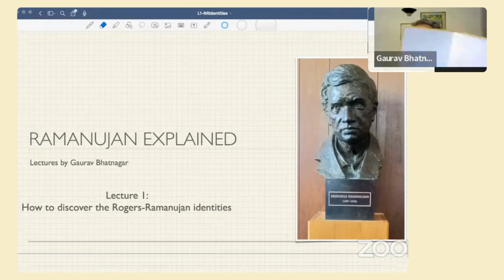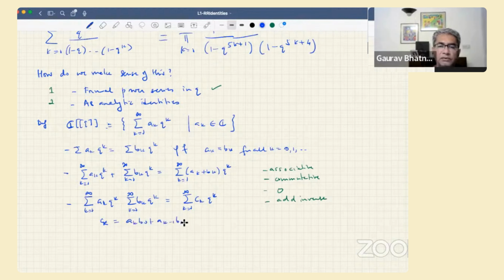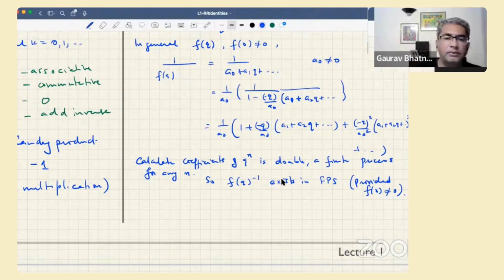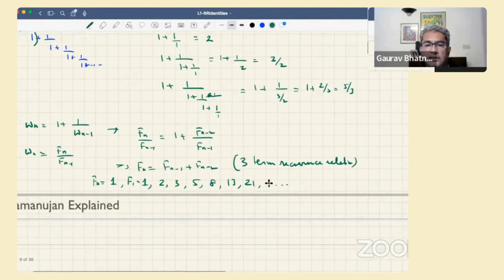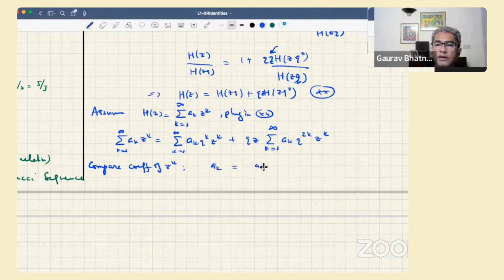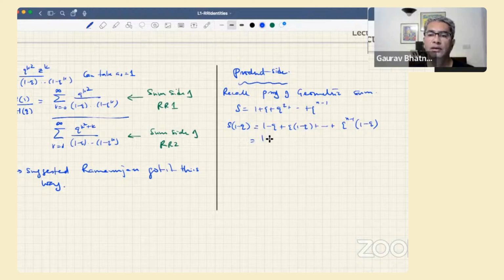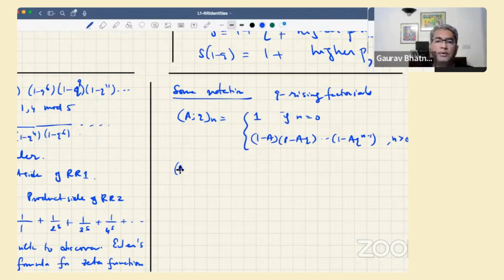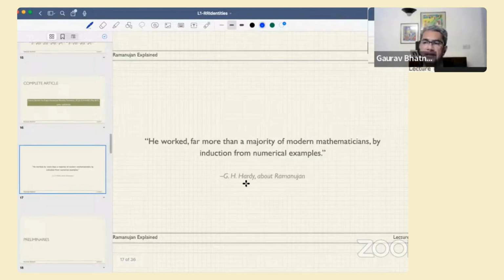Ramanujan Explained 1: How to discover the Rogers-Ramanujan identities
About the Rogers-Ramanujan identities, Hardy famously remarked: “It would be difficult to find more beautiful formulae than the “Rogers-Ramanujan” identities… ” In the first introductory lecture in the Ramanujan Explained course, we explain Askey’s idea on how Ramanujan may have come across these identities. Continued fractions played an important part of Ramanujan’s work, and Askey’s explanation is all about the simplest $q$-continued fraction and how it naturally leads to the Rogers-Ramanujan identities.

0:00 Introduction.
35:55 Product Side.
43:28 q-rising factorials.